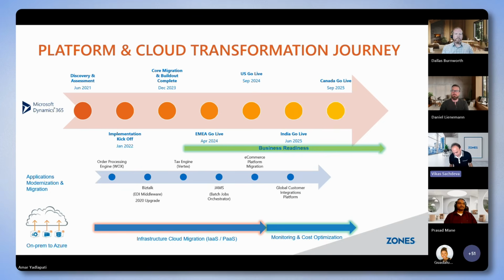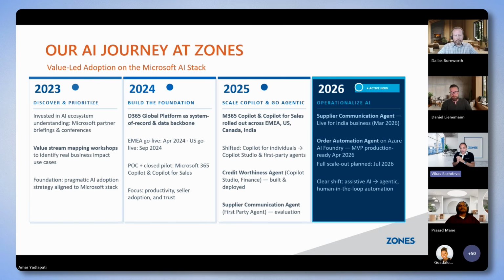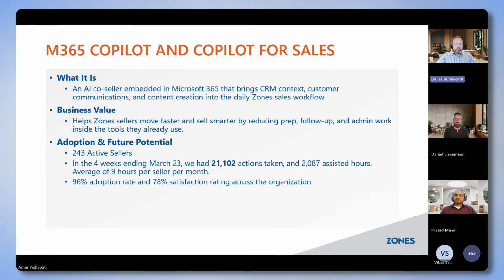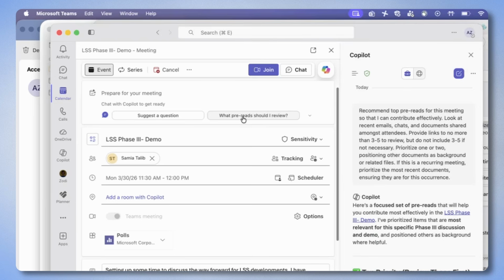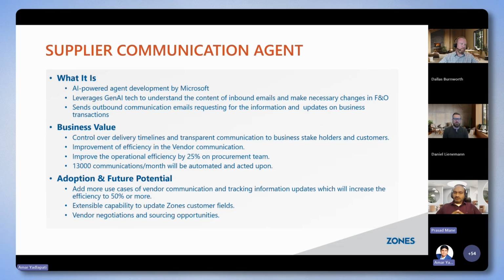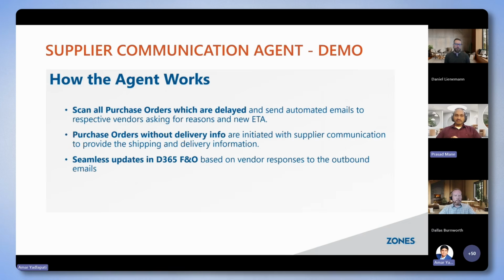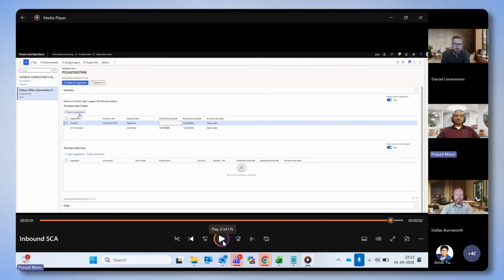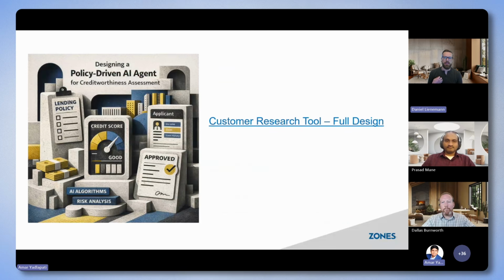Organizational success with AI Agents real world case studies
In this Power CAT AI Webinar, Real World Agent Case Studies Through Storytelling, speakers showcased practical customer implementations of AI powered agents built with Microsoft Copilot Studio and Dynamics 365 to transform business processes and improve customer engagement.

Zones, a global solution provider, shared their AI strategy and journey explaining how global platform modernization across the U.S., Canada, and India helped establish the standardized data foundation needed to scale AI responsibly. They then walked through the rollout of Microsoft 365 Copilot and Copilot for Sales to improve seller productivity by reducing operational CRM tasks.

To close, Zones showcased a custom Creditworthiness Agent built with Microsoft Copilot Studio that analyzes publicly available company data and applies an internal scoring model, helping credit teams extend B2B customer credit with intelligent, human in the loop recommendations.

Microsoft CAT AI Webinars are a series of 60-minute interactive virtual sessions designed to help your organization adopt Microsoft Copilot and agents. In these sessions, you'll engage with Microsoft experts and other customers to gain the knowledge and skills needed to successfully adopt and thrive with agents in your organization.

Sign up to attend a webinar live at our CAT AI Webinars web